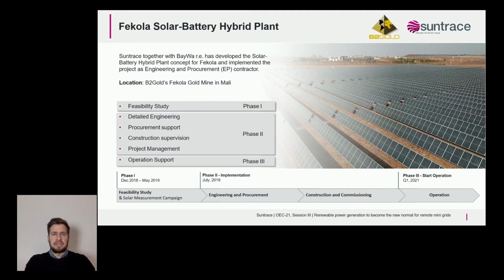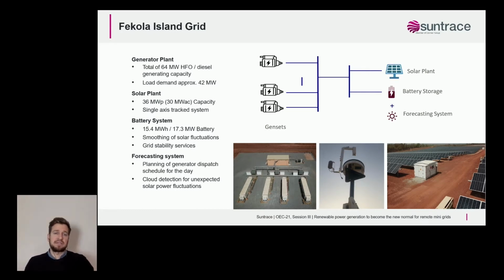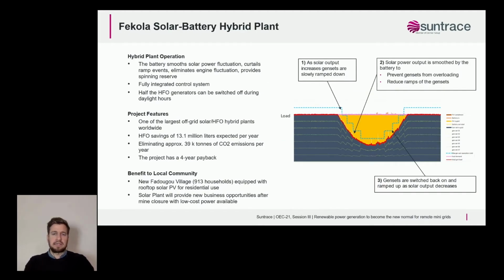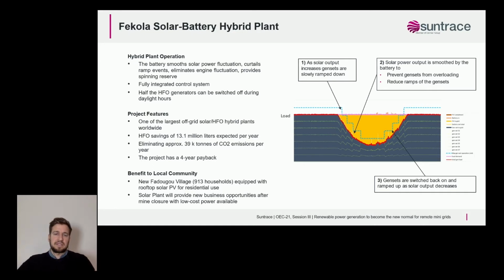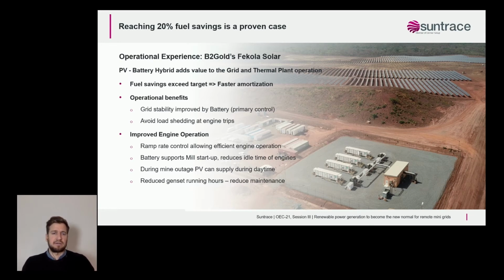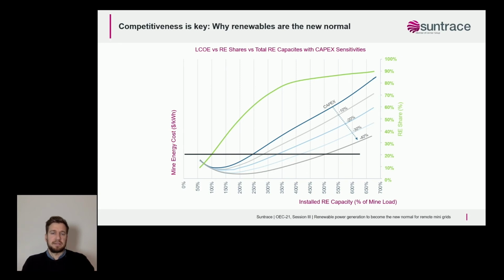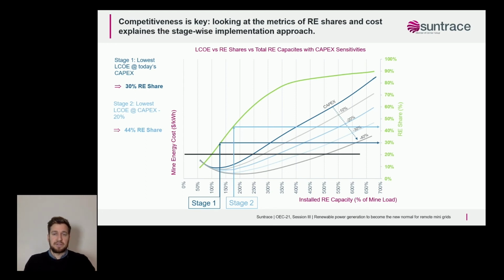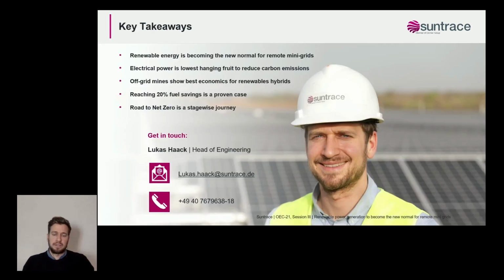OFF GRID EXPO Rural Electrification Lukas Haack Dec2021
Suntrace hat als unabhängiger Consultant bei der Umsetzung des weltweit größten Solar-Hybrid Kraftwerkes in Mali federführend mitgewirkt. Neben Design und Entwicklung, erfolgte sowohl die Beschafffung als auch die gesamte Bauüberwachung bis zur Inbetriebnahme durch die Suntrace GmbH in Hamburg. Im Video stellen wir das Projekt für die Goldmine "Fekola" in Mali vor und zeigen die Vorteile für das Minenunternehmen auf.